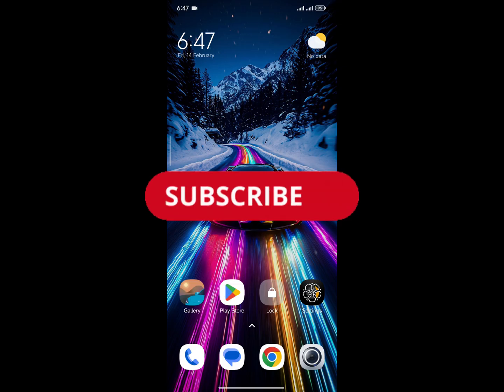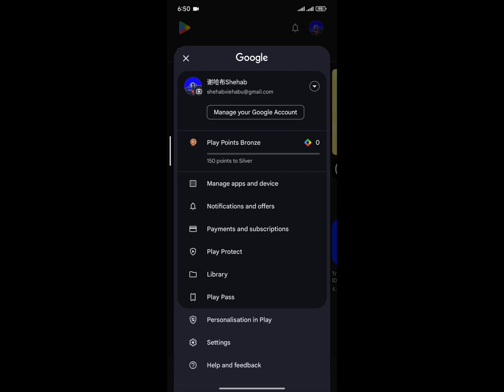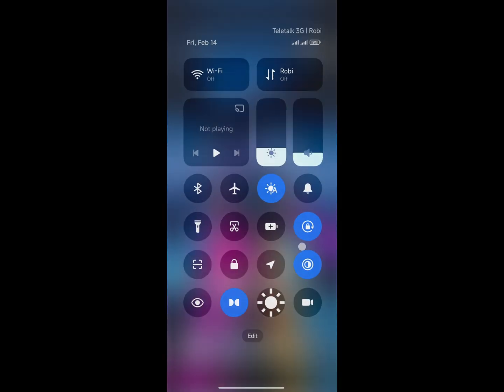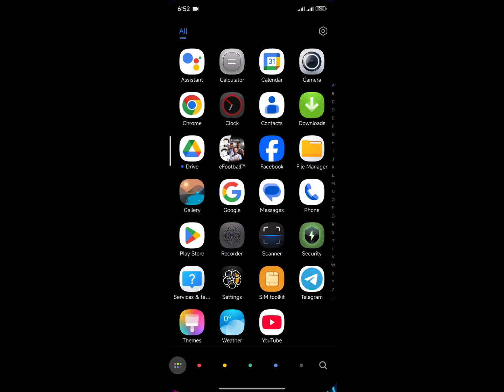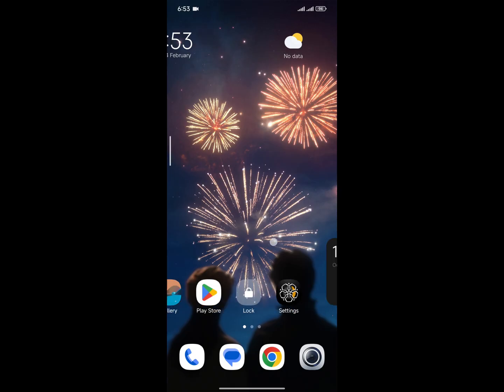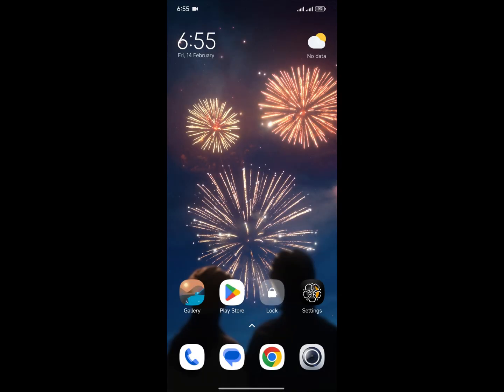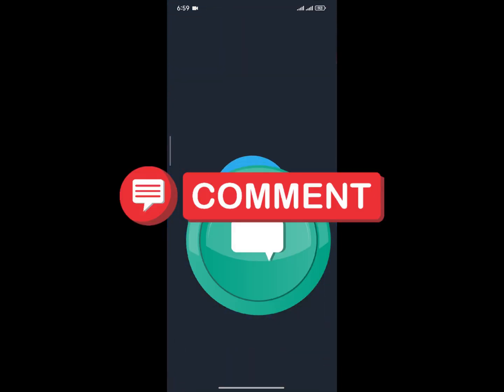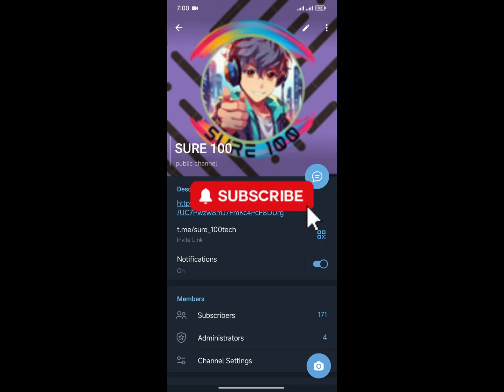FINALLY Stable Global HyperOS 2.0 IS Here for Redmi note 10S and 11SE!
Redmi Note 10S/11SE Hyper os 2.0 stable ROM with Android 15🔥 . . 💯redminote10s

FINALLY, stable HyperOS 2.0 IS Here for Redmi Note 10S and 11SE!

You Won't Believe the Hyper OS 2.0 Features in Redmi Note 10S!
Check out this Redmi Note 10S/11SE Hyper OS update review! Learn about the new features and improvements in this latest software update for your device.
Check out this review of the latest Hyper OS 2.0 with Android 15 update for the Redmi Note 10S/11SE. See how this update enhances performance and functionality on your device! Get the lowdown on the latest Hyper OS update for the Redmi Note 10S/11SE in this review video. Find out all the new features and improvements! Latest Redmi Note 11 SE India / Redmi Note 10S HyperOS ROMs codename "rosemary"redmi note 10s hyper os update,redmi note 10s, Xiaomi hyper os update, hyper os India, Hyper OS Update Review, Redmi Note 10S Hyper OS Update Review,redmi note 10s review,11SE,redmi note 11 se,redmi note 11s, note
Redmi Note 10S Xiaomi HyperOS/Install Complete HyperOS Update All Features/Top 10 HyperOS Features
Check out this review of the latest Hyper OS update for the Redmi Note 10S/11SE. See how this update enhances performance and functionality on your device! Get the lowdown on the latest Hyper OS update for the Redmi Note 10S/11SE in this review video. Find out all the new features and improvements! Latest Redmi Note 11 SE India / Redmi Note 10S HyperOS ROMs codename "rosemary"redmi note 10s hyper os update,redmi note 10s, Xiaomi hyper os update,hyperos India, Hyper OS Update Review, Redmi Note 10S Hyper OS Update Review,redmi note 10s review,11SE,redmi note 11se.POCOM5S

00:00 - Intro
00:21 - Review and Performance
07:20 - Installation process